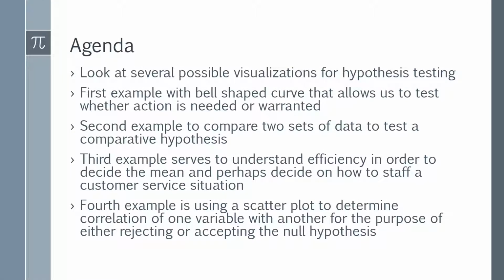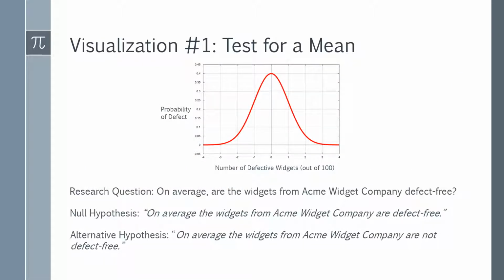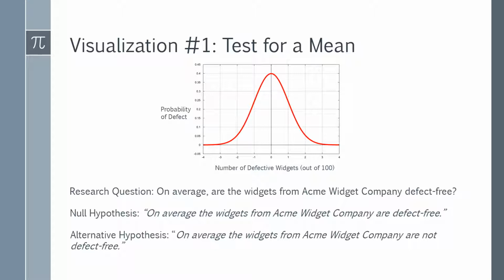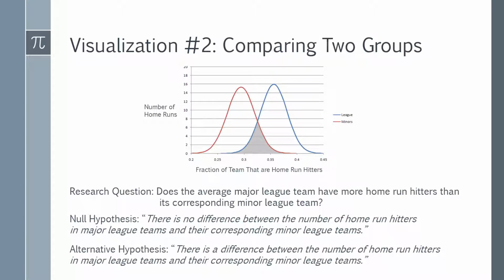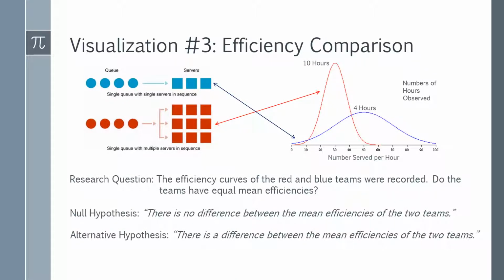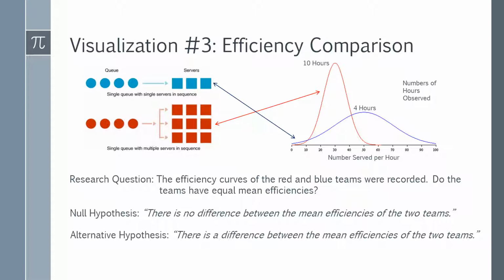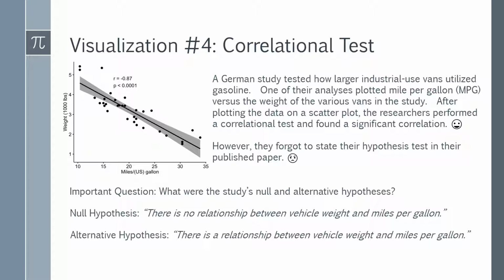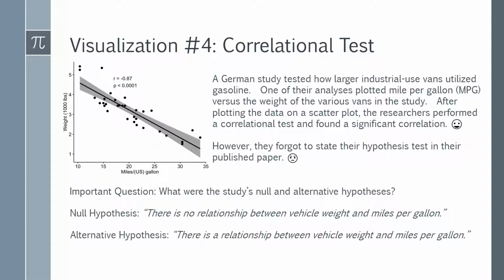Visualizing Hypothesis Testing Mia Nease GRC 605 Unit 2